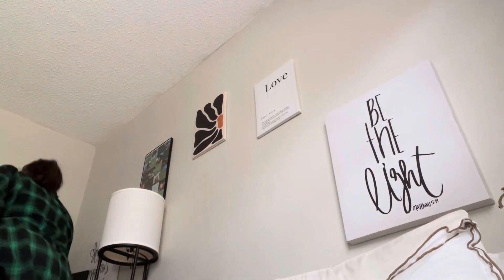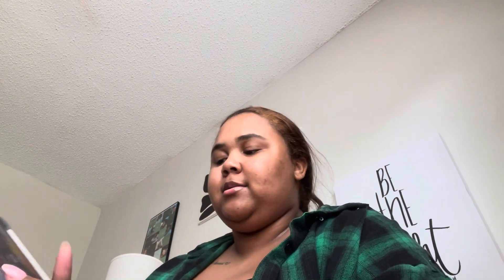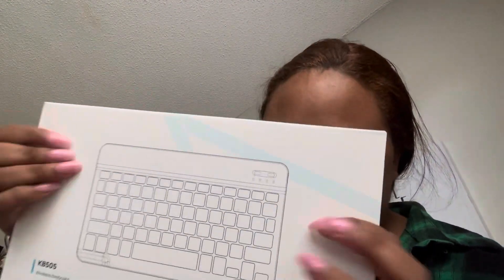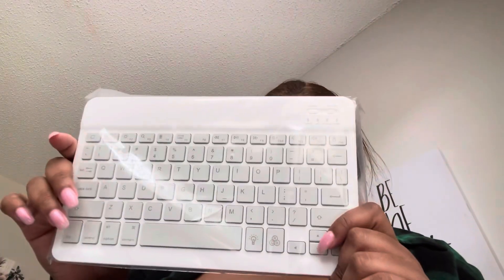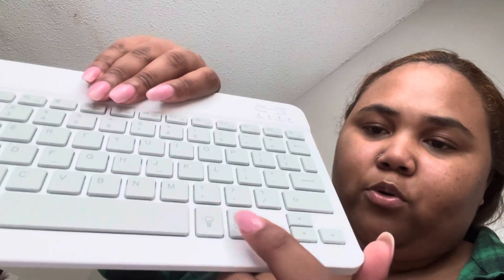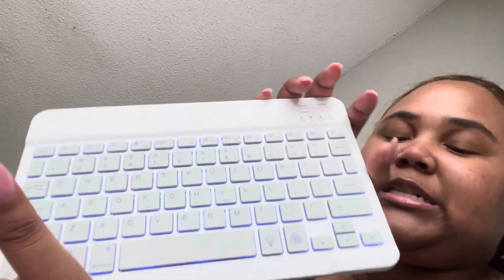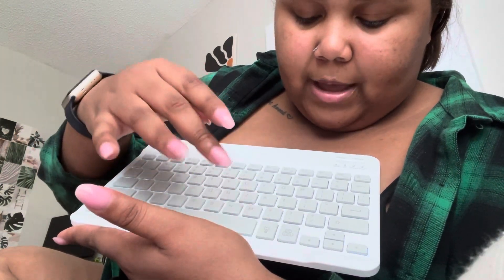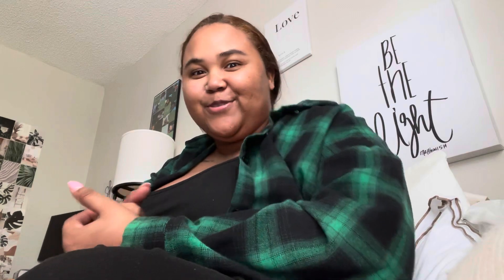Amazon Unboxing 📦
Keyboard

Noteful App